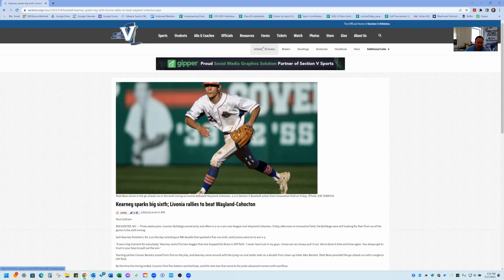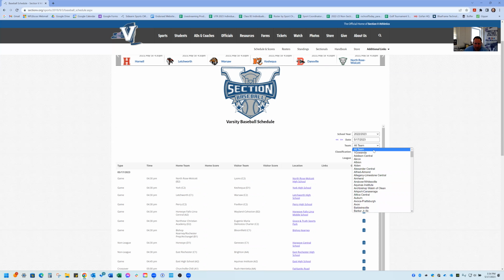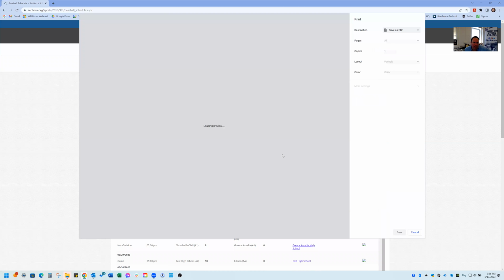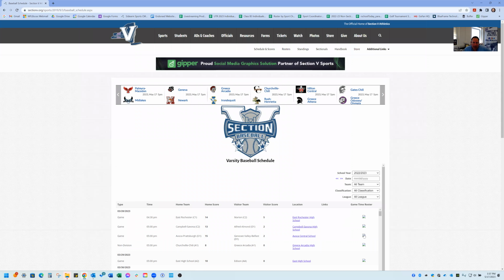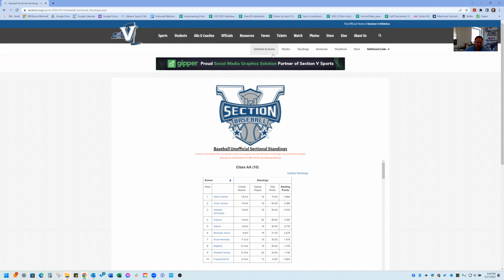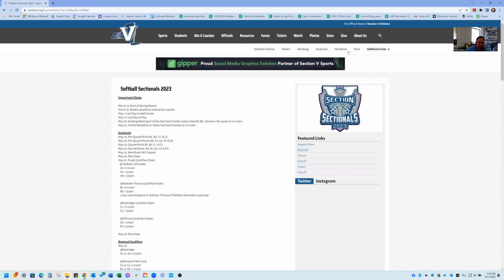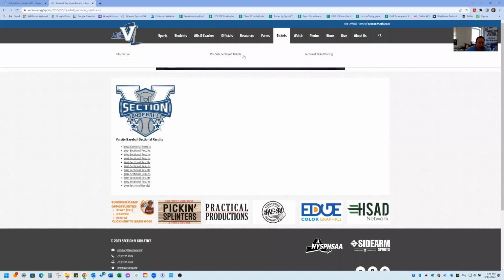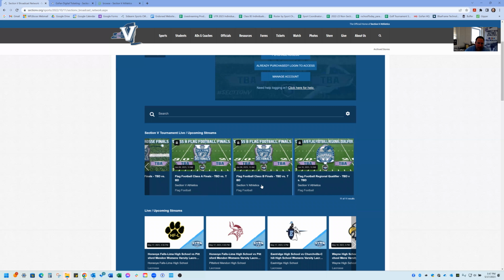Website Overview for Visitors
A quick overview of how a visitor can navigate and find information for any of our varsity sport programs offered in Section V Athletics.